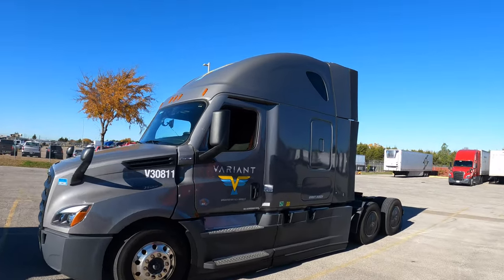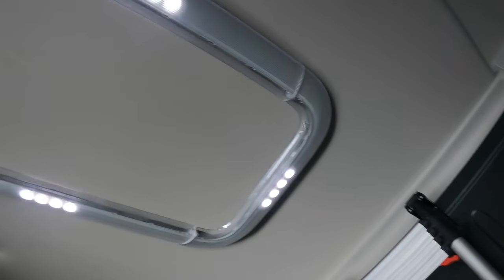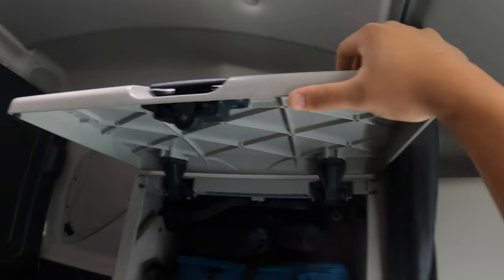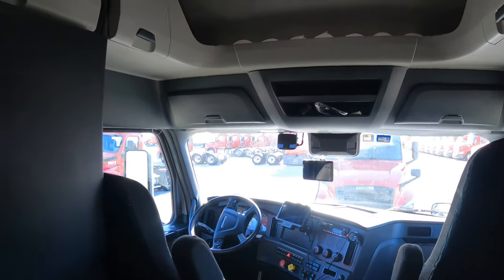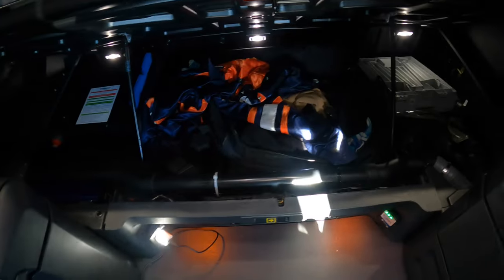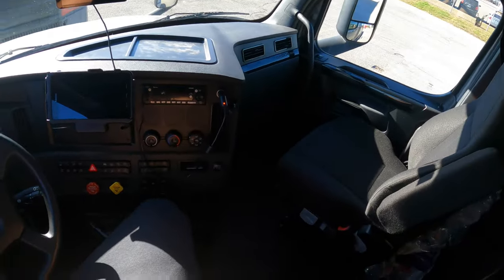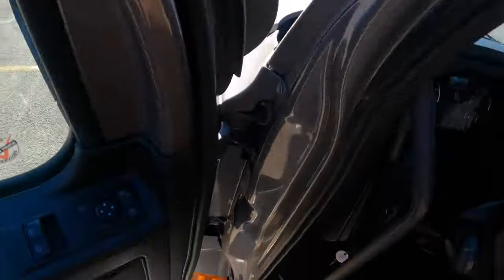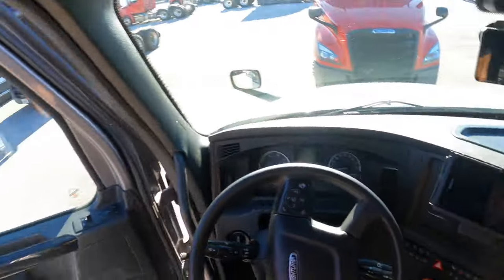I Finally Got My Truck Basically A Tiny Home On Wheels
this is a tour of my 2023 freightliner Cascadia sleeper i want you to see why i think it’s better then peterbilt and kenworth